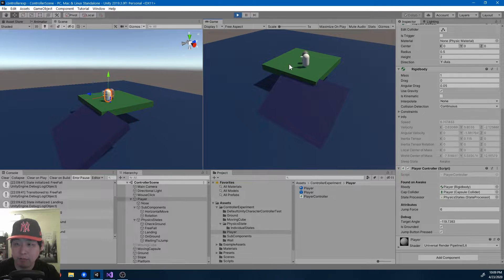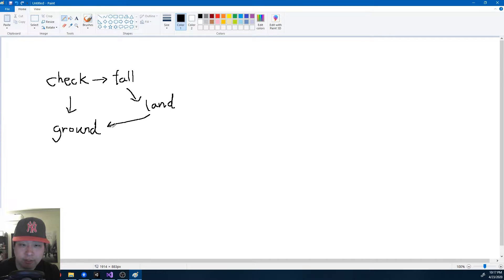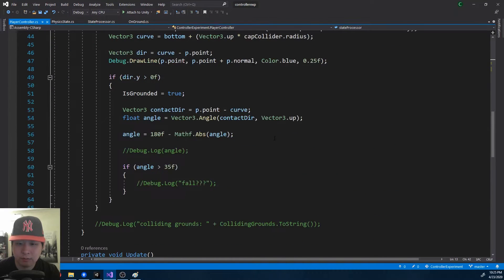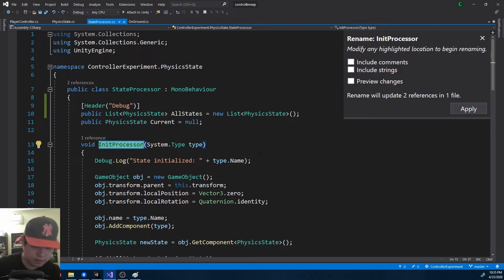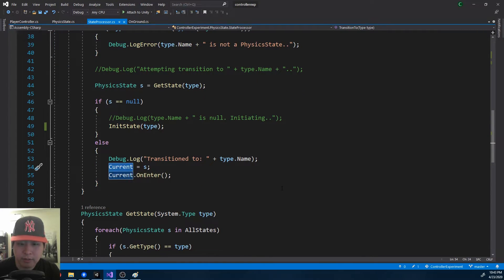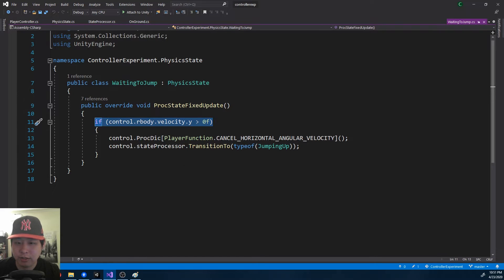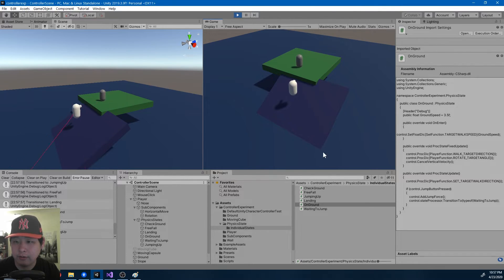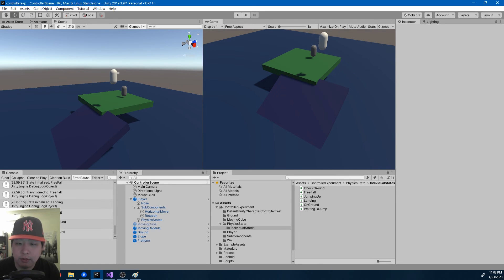#6 Physics & State Machine - Unity Tutorial - Devlog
Physics & State Machine - Unity Tutorial - Devlog
- Using a state machine (FSM / Finite State Machine)
- Character movement / character controller
- Unity physics (AddForce & AddTorque)
- Learn Unity

Pls take the time to learn about state machines and other patterns first. If you're unfamiliar with the terms I highly recommend taking beginner programming courses before tackling Unity.